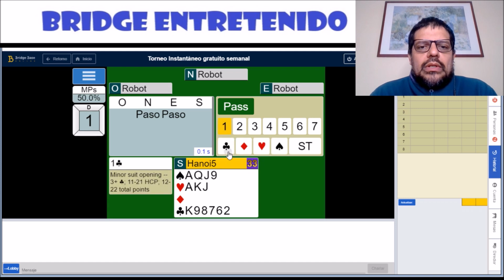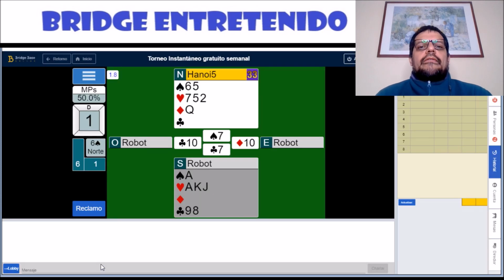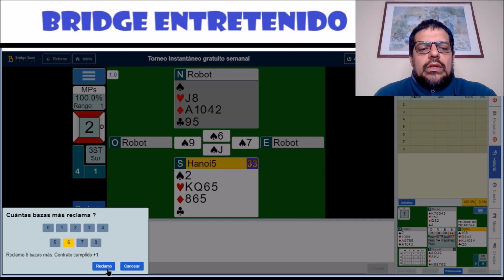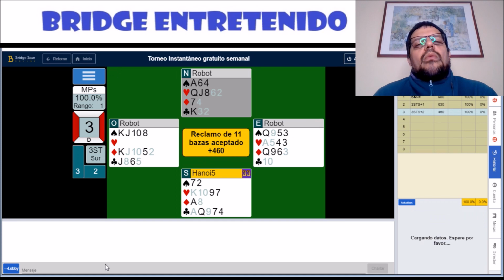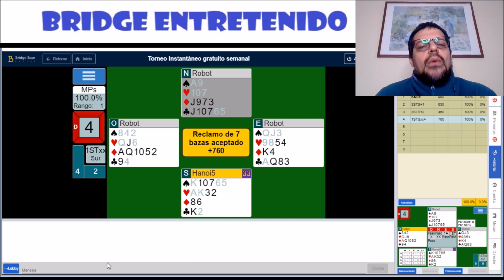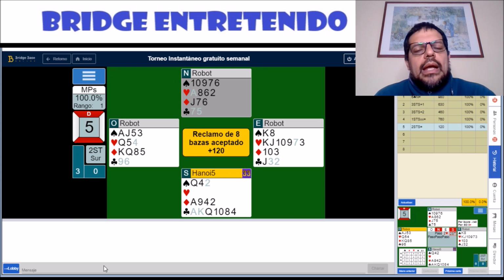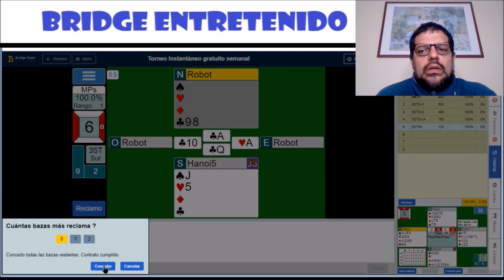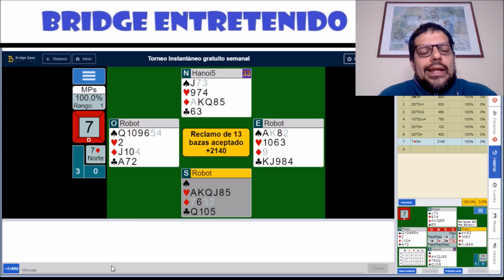The Quest for the 100% LXXXVIII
Another 100%-able week . One' natural' hand and 7 weird ones, including a doubleton diamond opening bid, overcalling NT without a stopper in their suit and many more things! We also try to take over Matt Smith's 3:58 record but to no avail. Thanks as usual to Mark Bolotin for his comments and to IceAJ for sending. Please remember to share the video and comment!